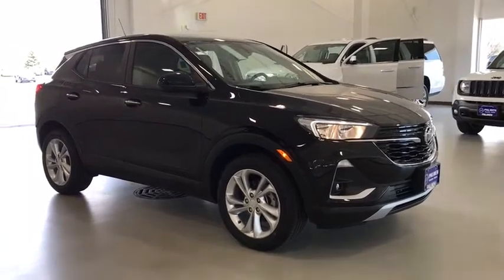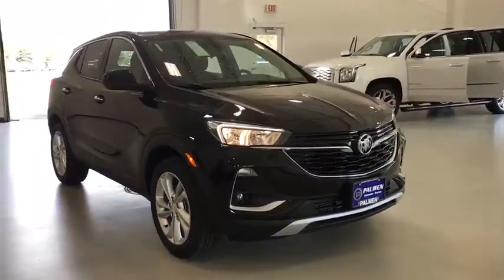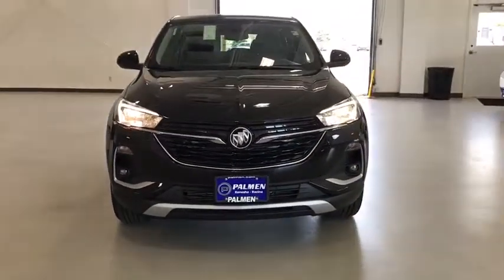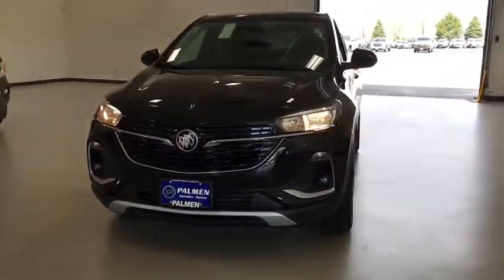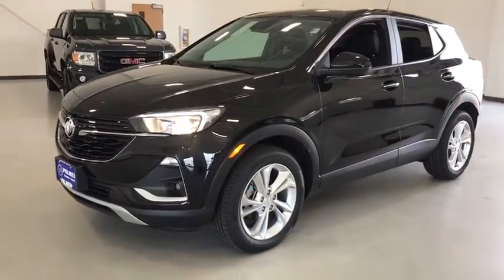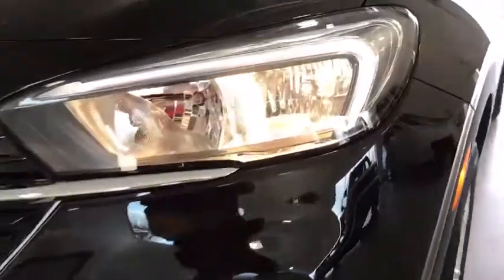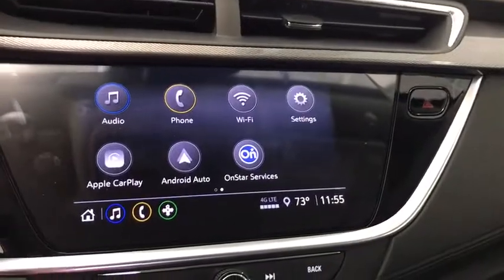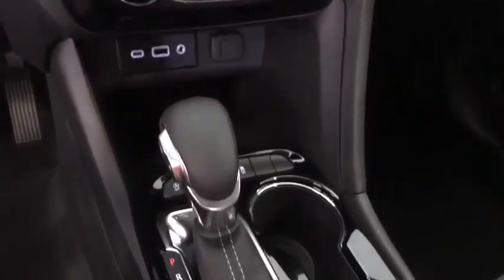2020 Buick Encore GX Kenosha, Gurnee, Antioch, Burlington, Racine, WI G20444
Ebony Twilight Metallic New 2020 Buick Encore GX available in Kenosha, Wisconsin at Palmen Buick GMC Cadillac. Servicing the Gurnee, Antioch, Burlington, Racine, WI area.
2020 Buick Encore GX Preferred - Stock#: G20444 - VIN#: KL4MMBS27LB110644

Ebony Twilight Metallic 2020 Buick Encore GX Preferred FWD CVT 1.0L I3 SMPI Turbocharged DOHC 12V LEV3-SULEV30 137hpbrbrRecent Arrival! 26/30 City/Highway MPG